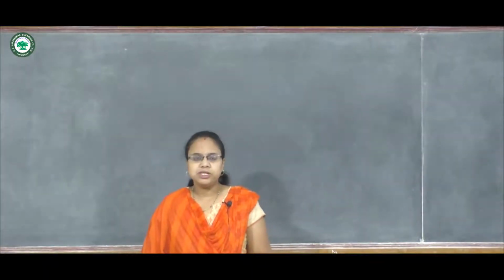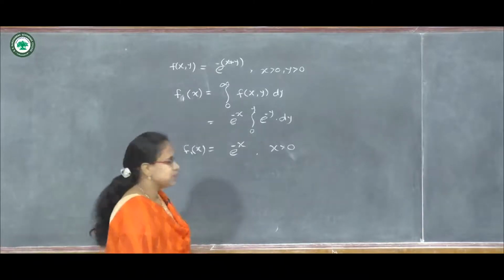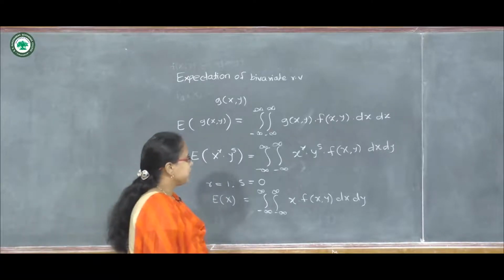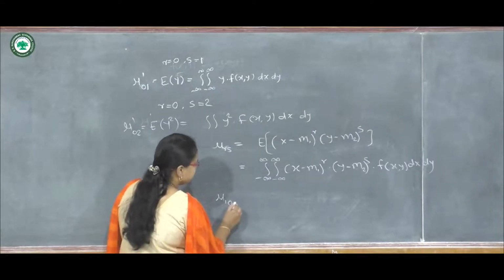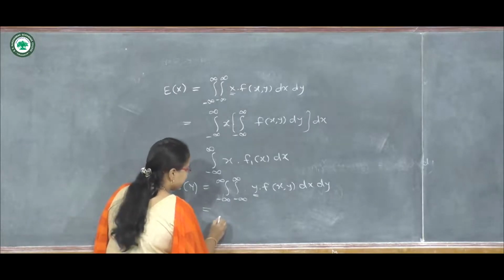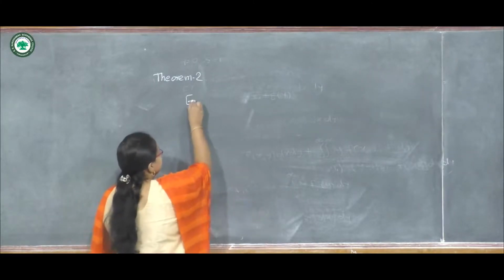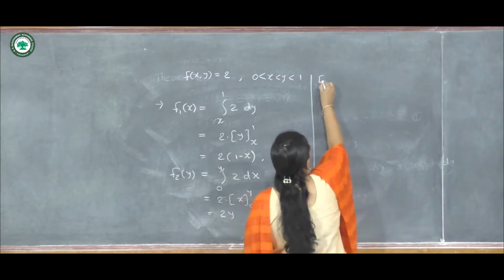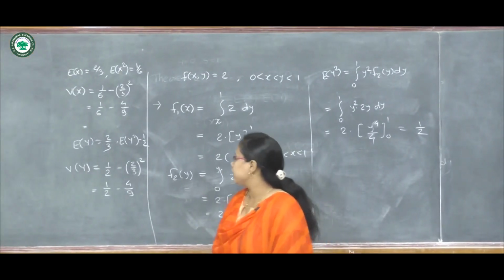S.Y B.Sc. (Statistics) || Topic : Expectation of Bivariate Random Variable || By Prof.A.S.Mhetras